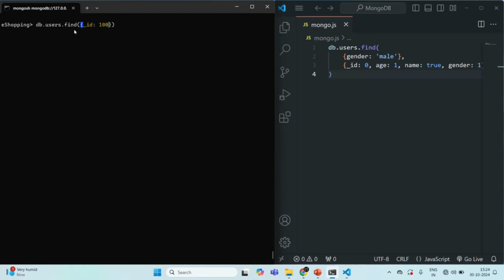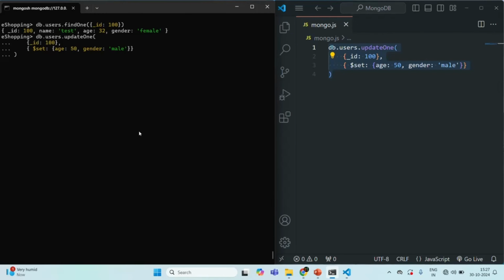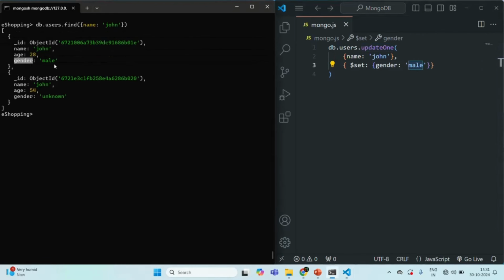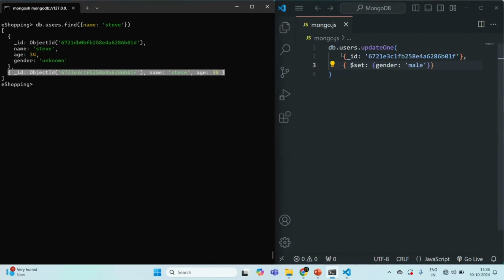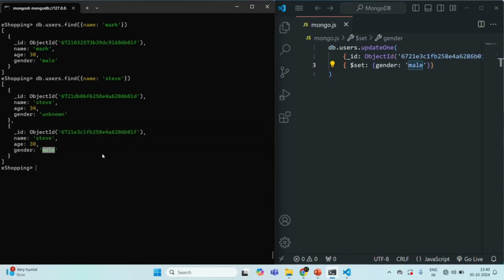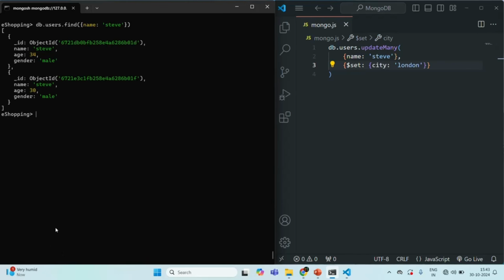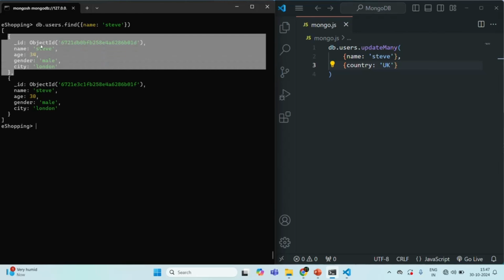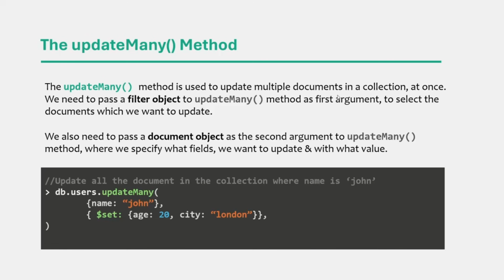#10 Updating Documents | Fundamentals of MongoDB | MongoDB Complete Course 2025